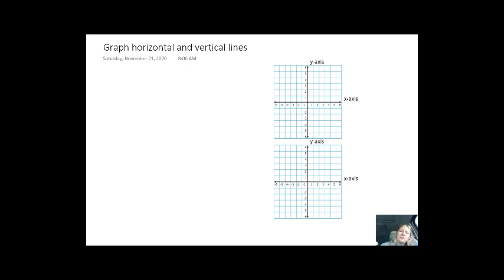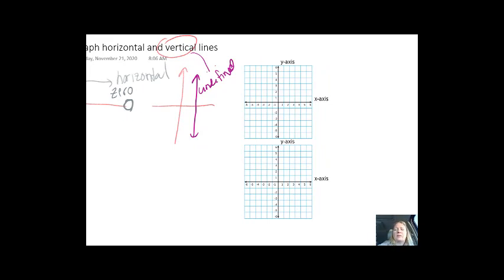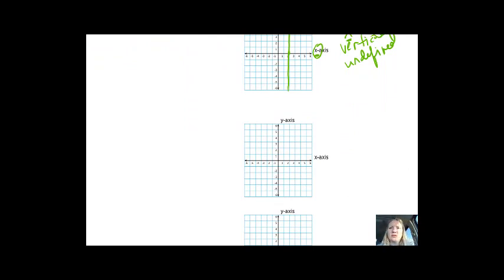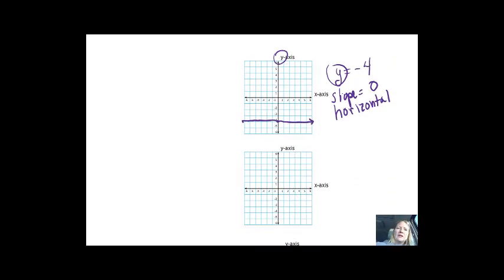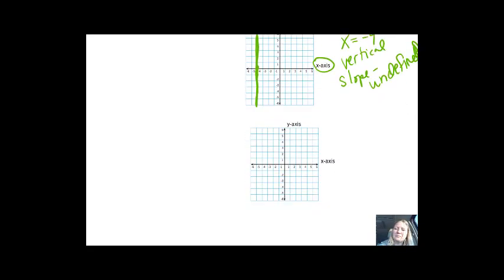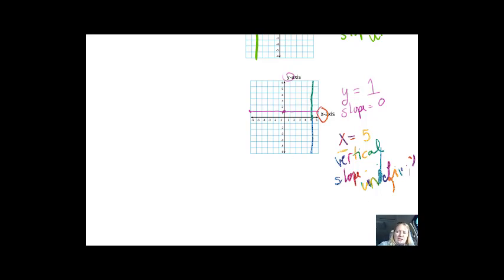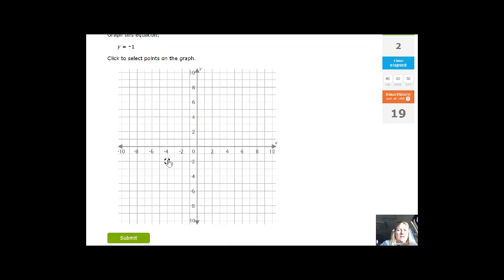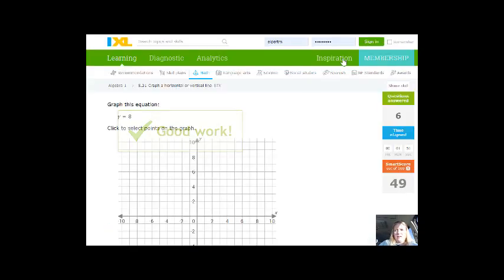graph horizontal and vertical lines